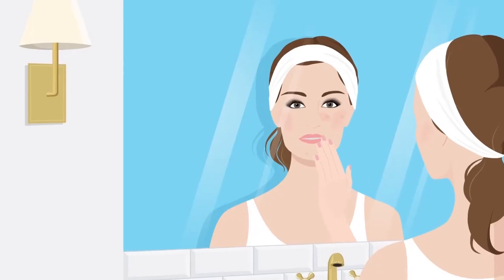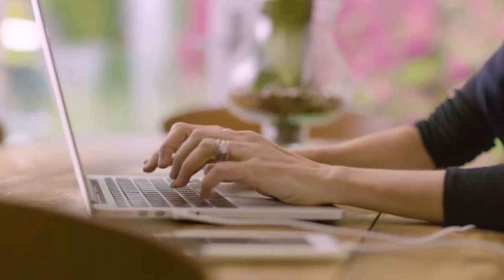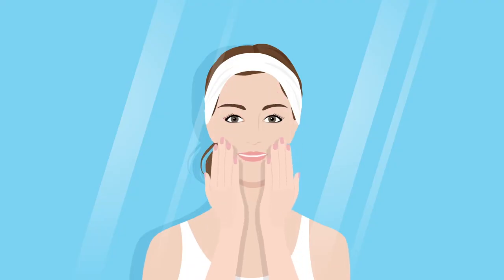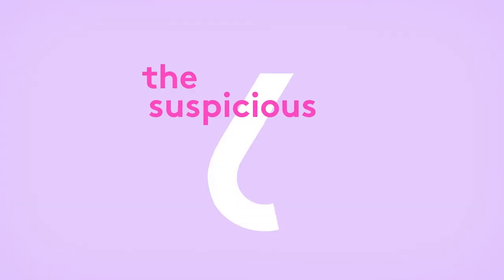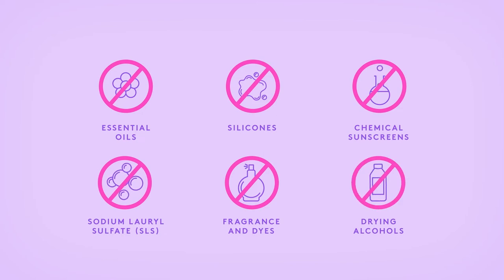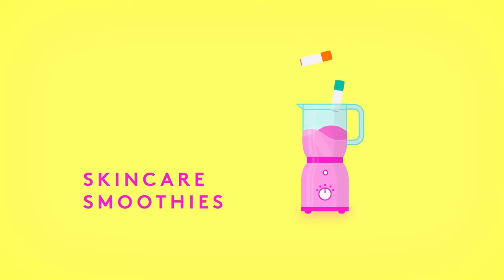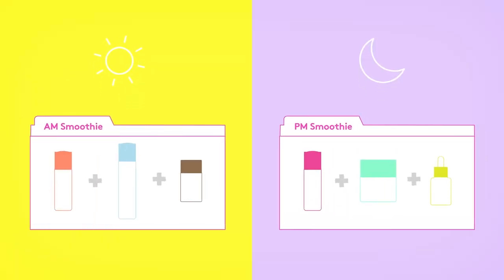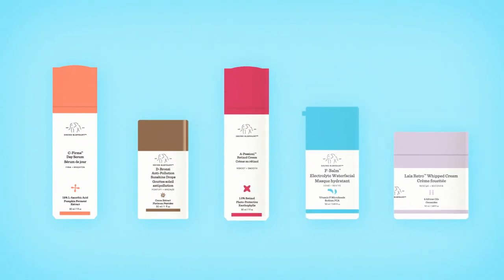Drunk Elephant - An Introduction by Tiffany Masterson